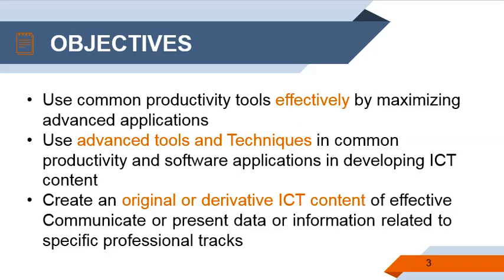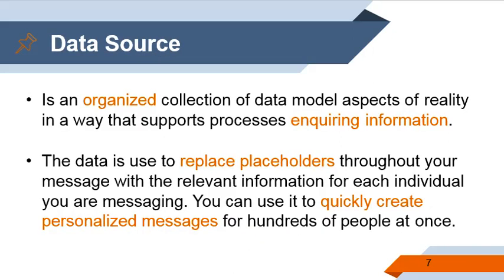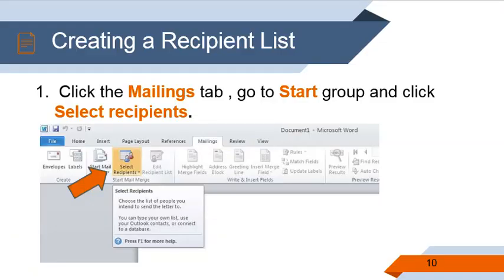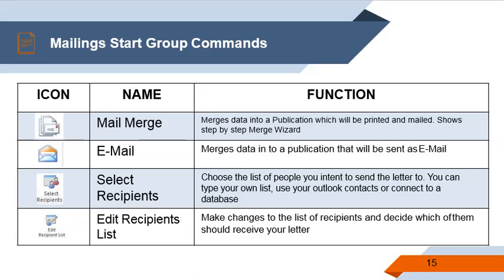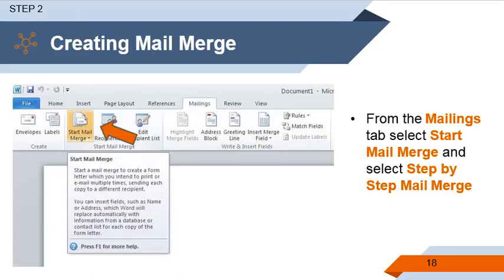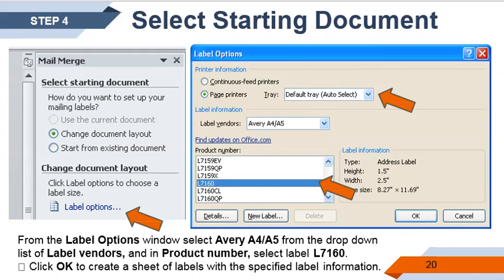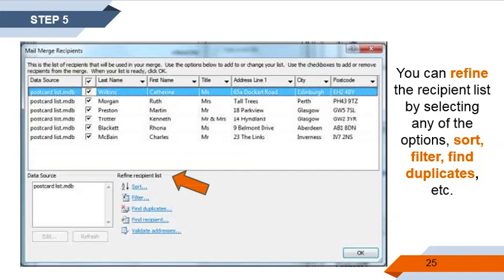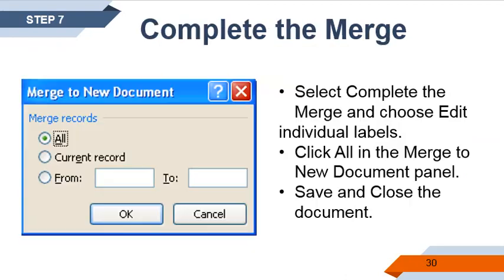Mail Merge and Label Generation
Empowerment Technologies | Advanced Word Processing Skills